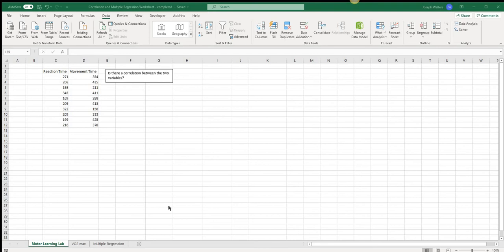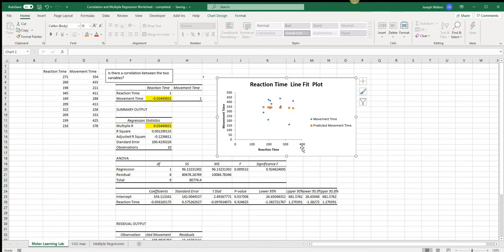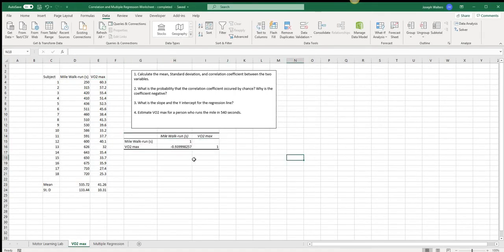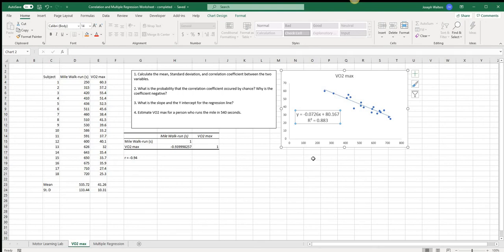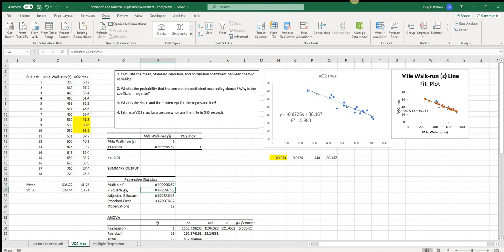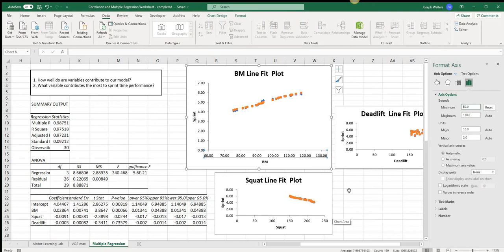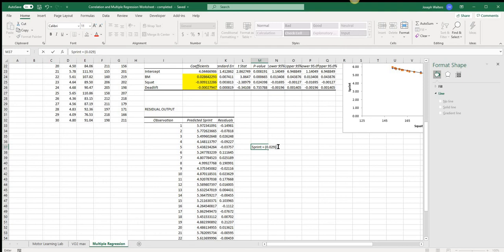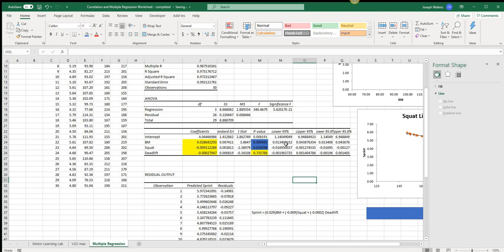Correlation and Multiple Regression video